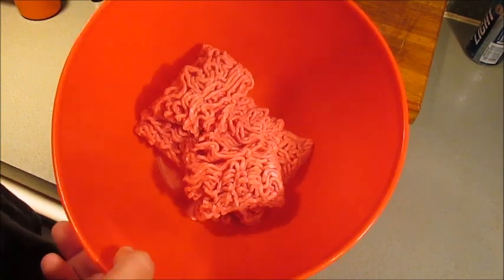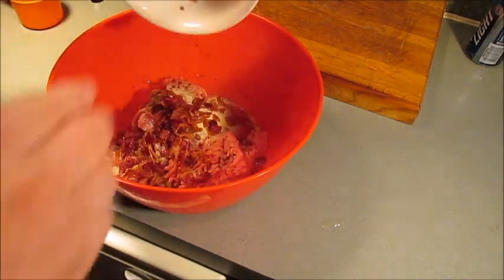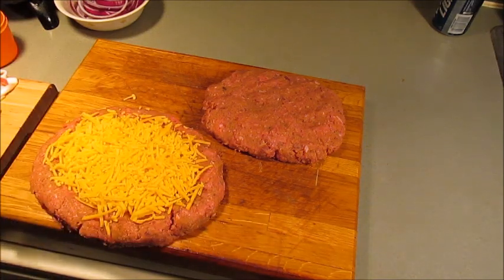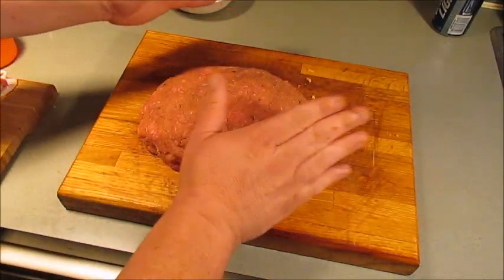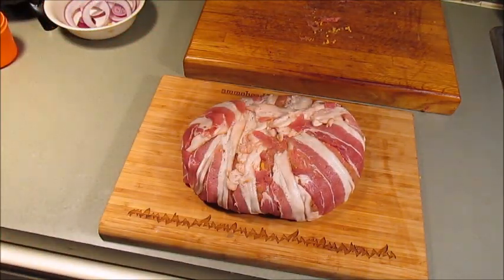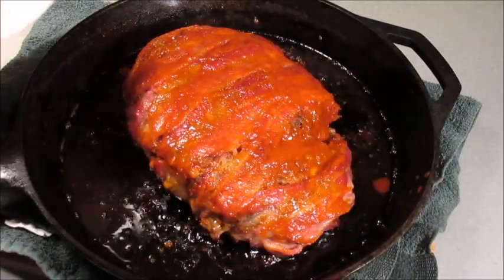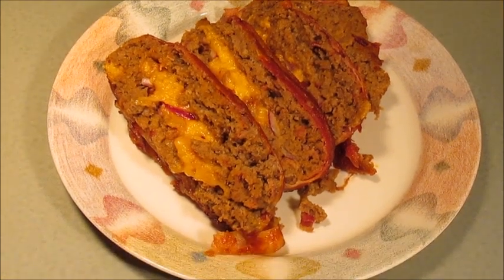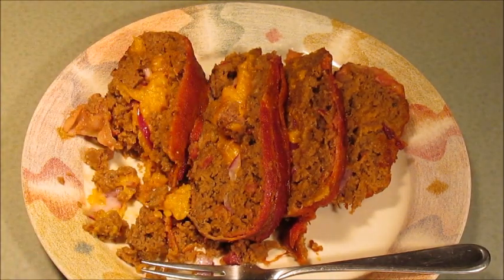Bacon Cheese Burger Meatloaf!!!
GuuuuuD way to change up your loaf :)